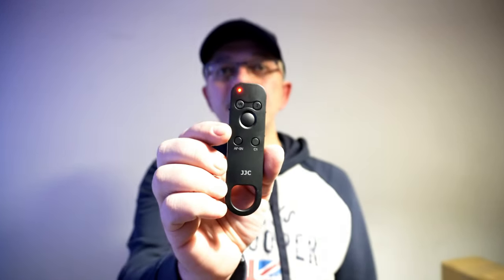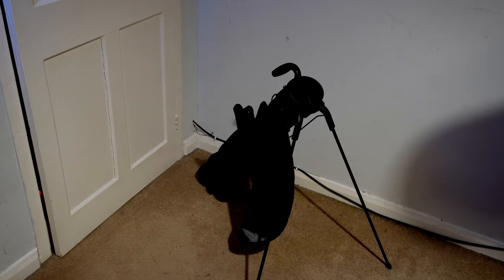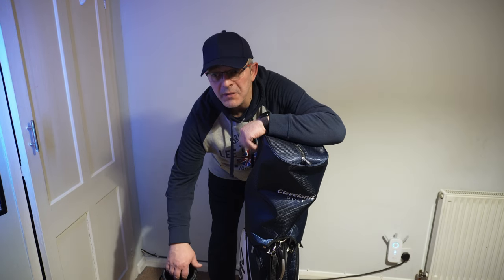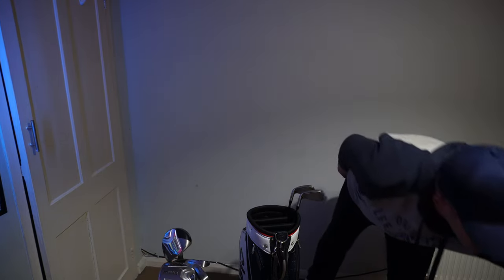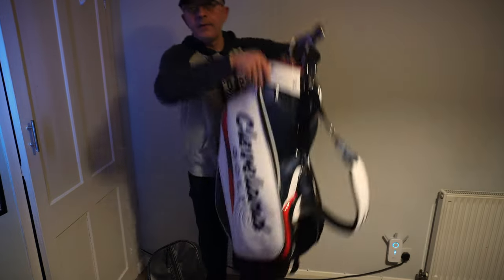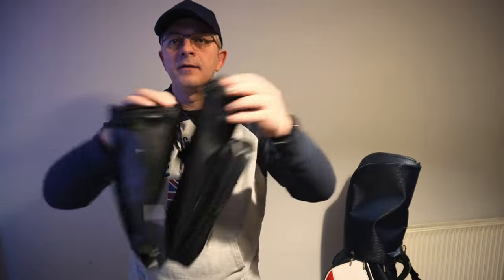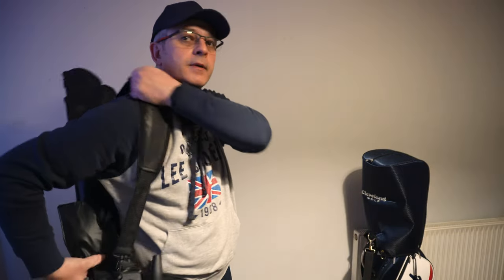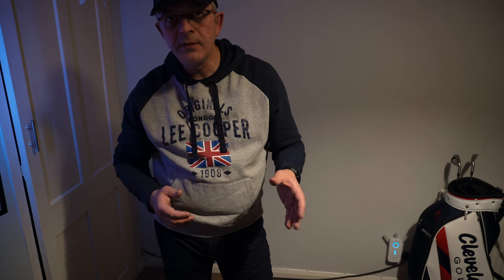Small lightweight golf bag with stand